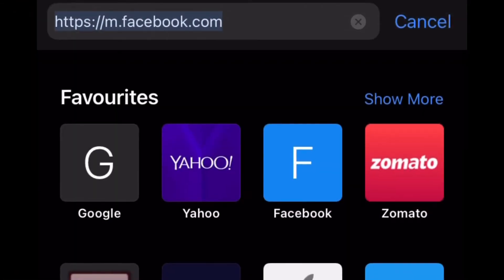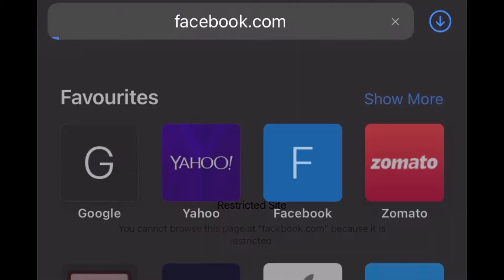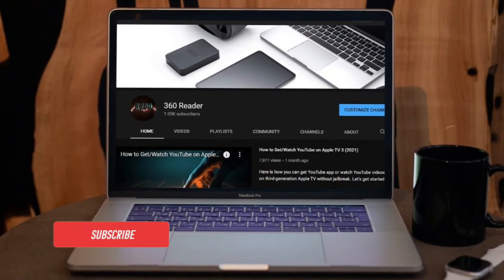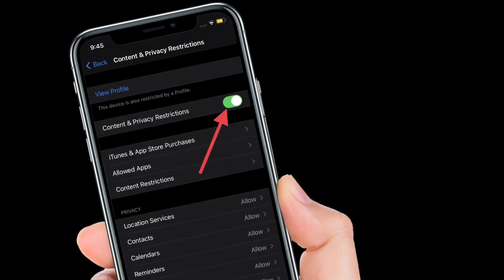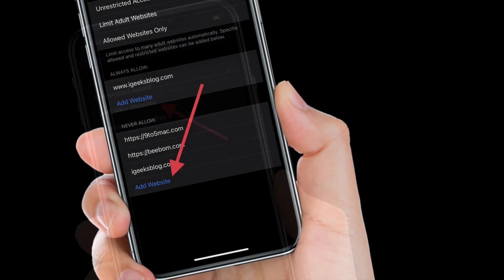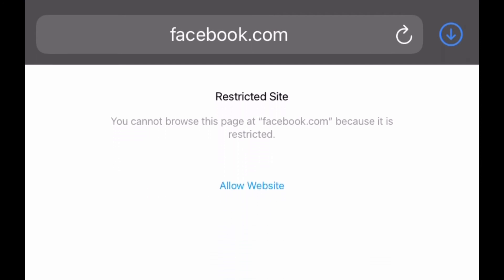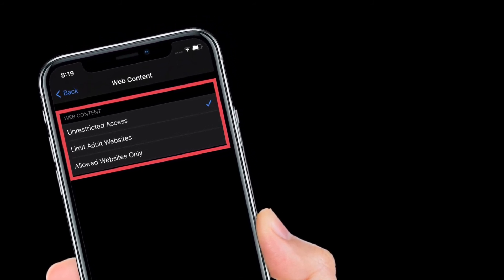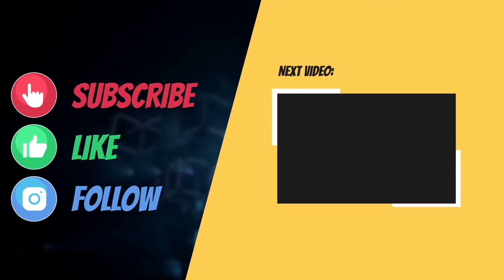How to Block Websites in Safari on iPhone and iPad (2021)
No longer want to allow certain websites in Safari on iOS/iPad? Here is how you can block websites in Safari on iPhone and iPad (2021).